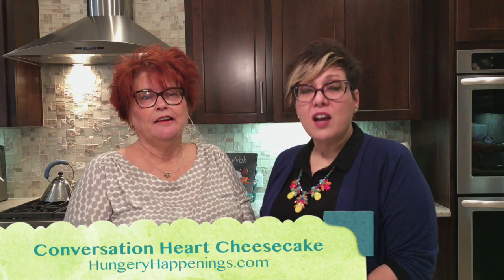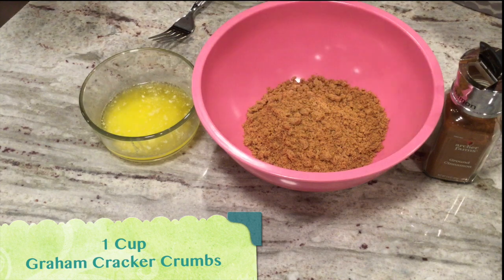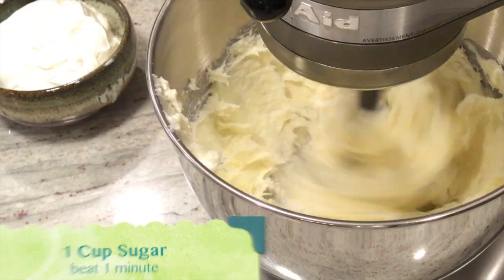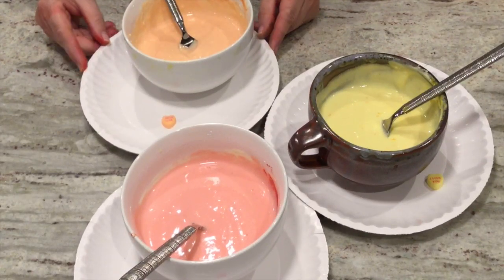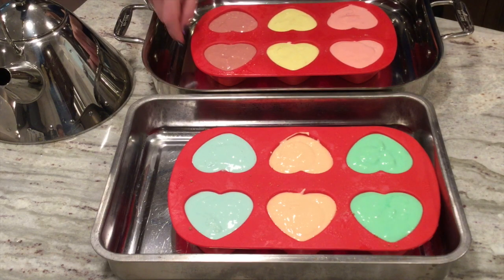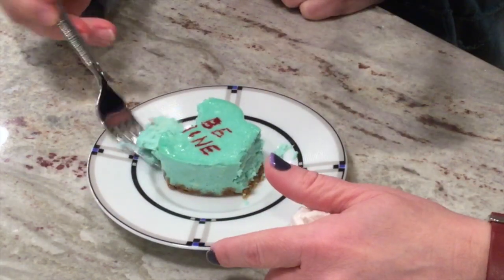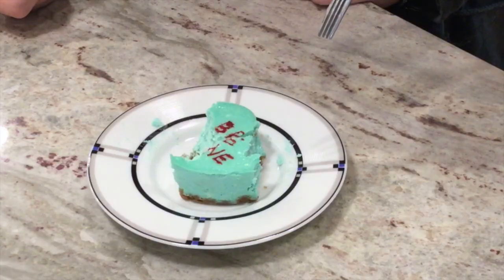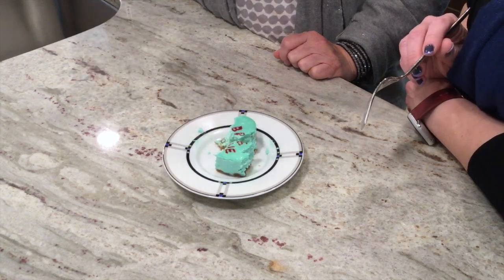Conversation Heart Cheesecake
This video is about the Conversation Heart Cheesecake Recipe found on Pinterest. Perfect for Valentine's Day! Or, just because.